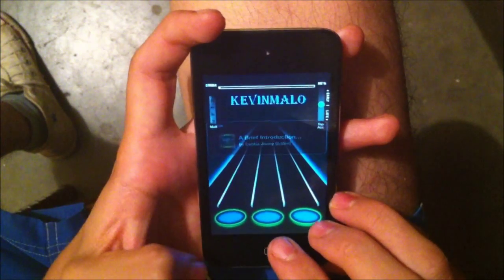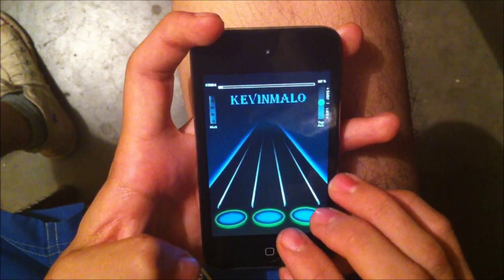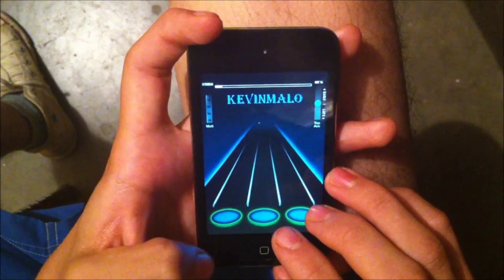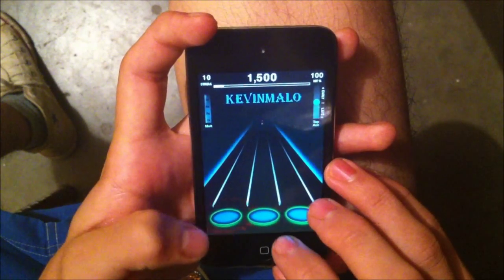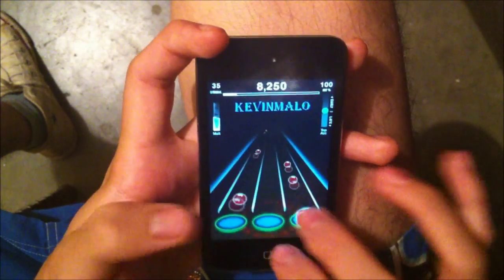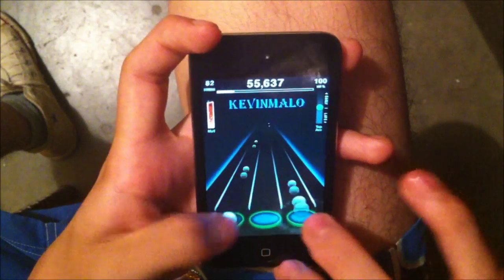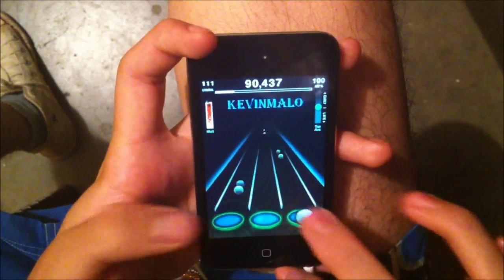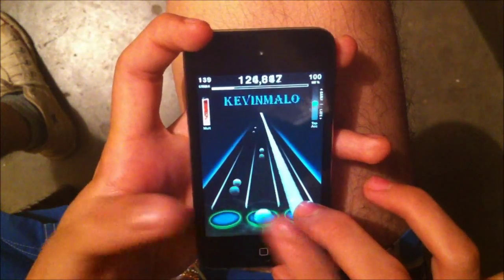A Brief Introduction To Dubstep Production by Dubba Jonny - Tap Tap Reloaded - 100% FC HD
A Brief Introduction To Dubstep Production by Dubba Jonny

Pass: WubStap